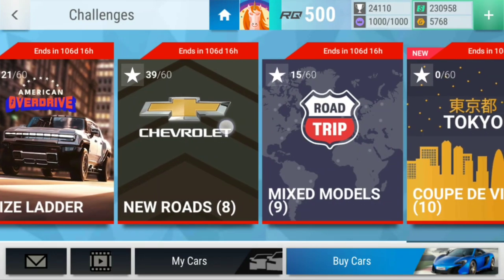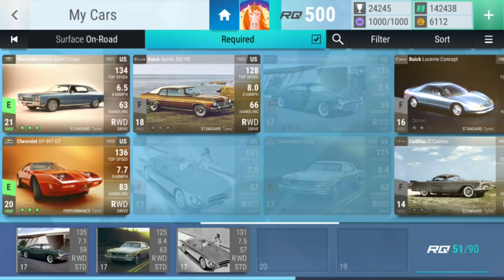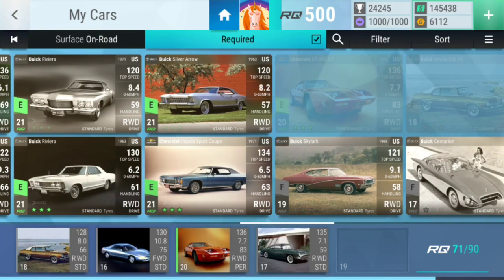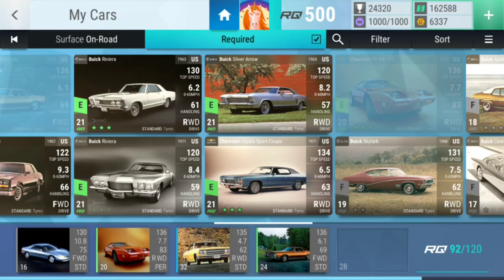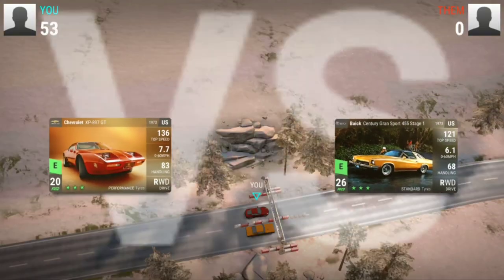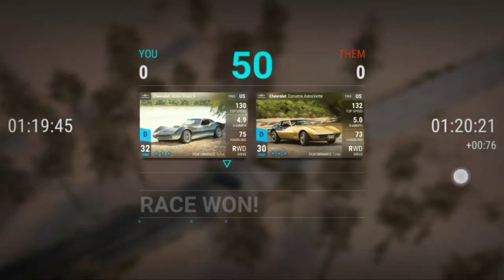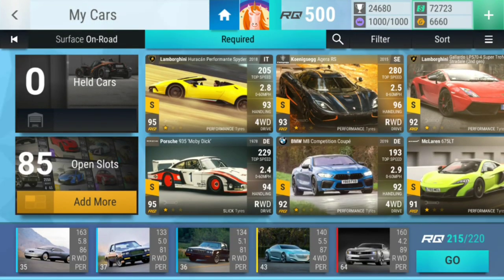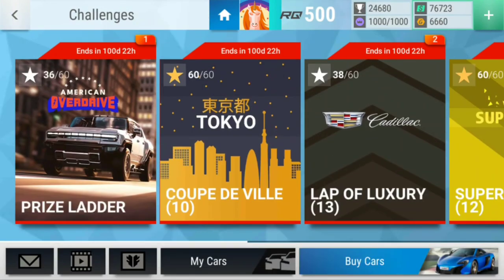Top Drives American Overdrive Trials: Coupe De Ville (10)